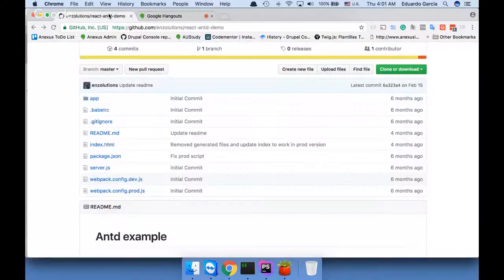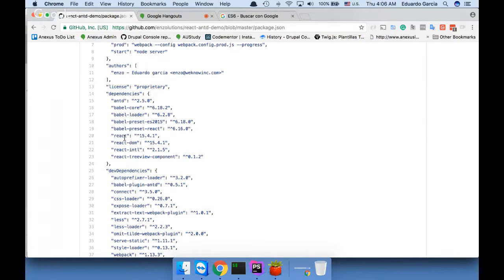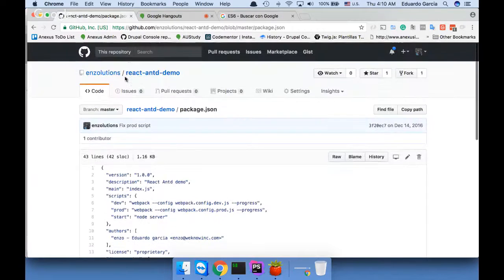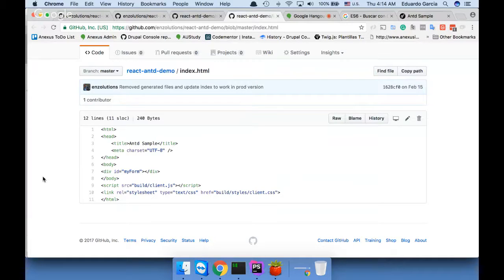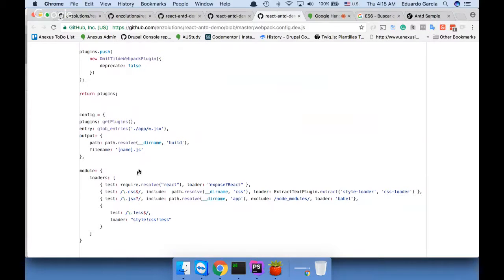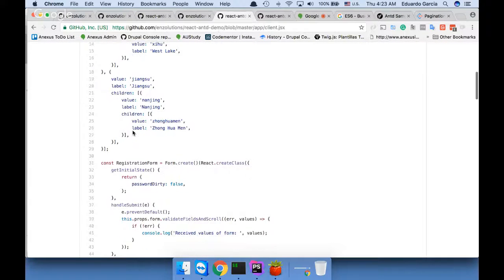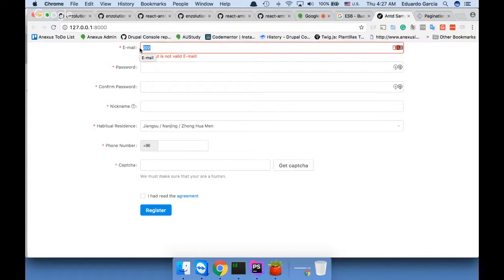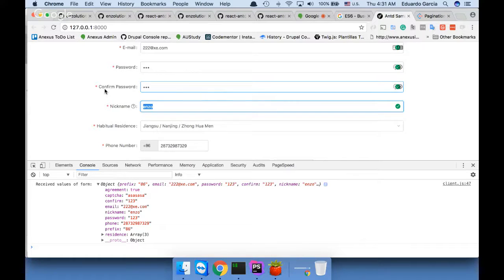Jump Start with React & Meteor JS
Presenter: Enzo García